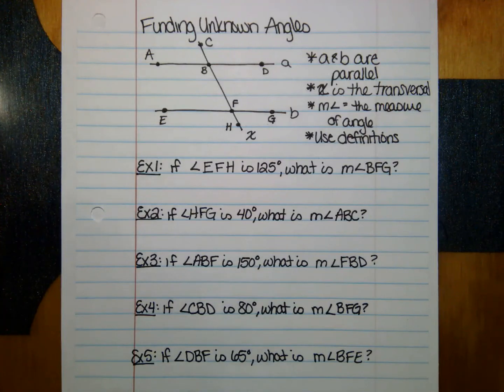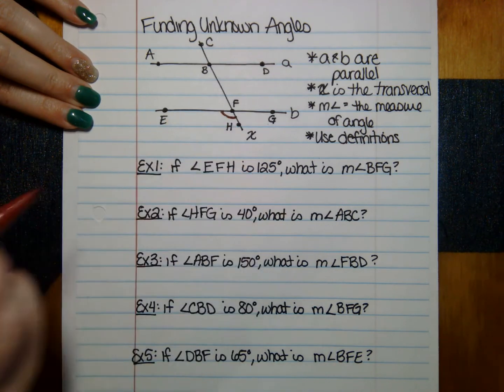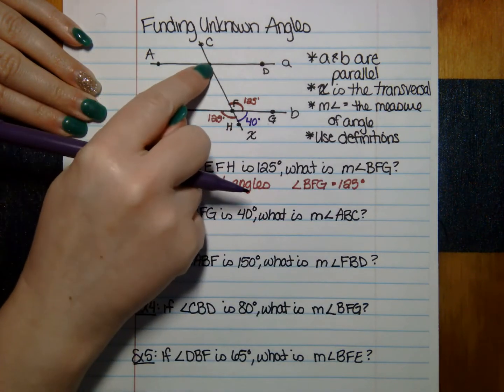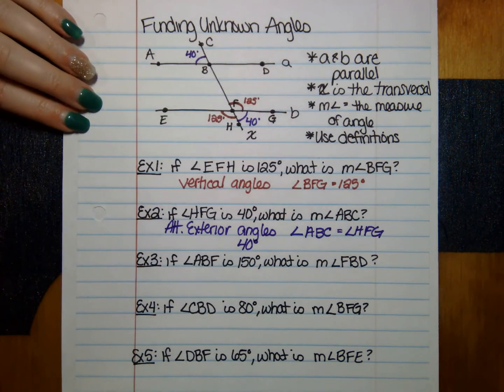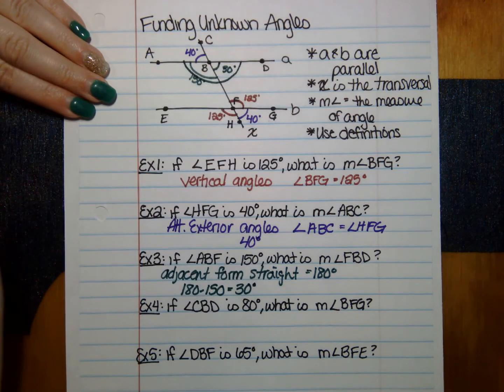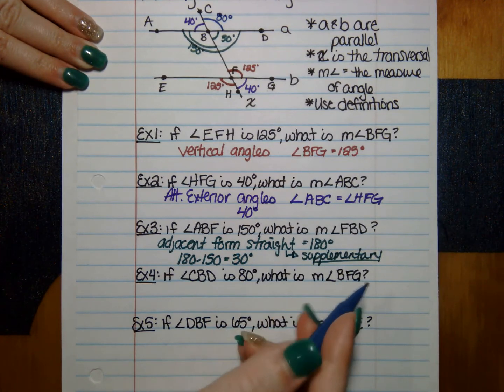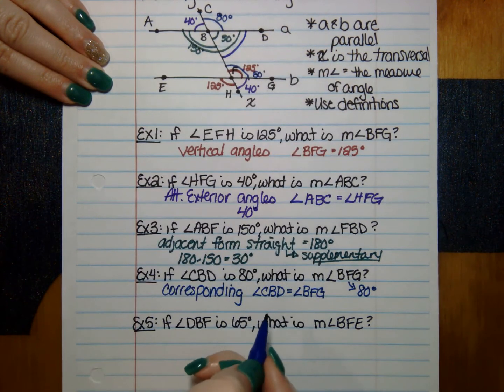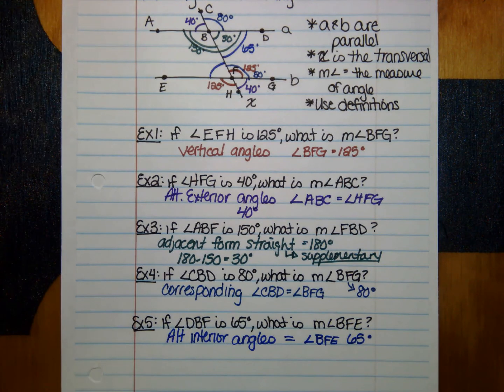Find Missing Angles of Parallel Lines